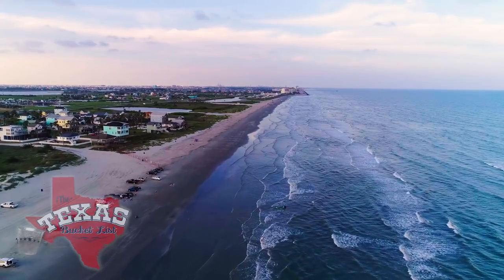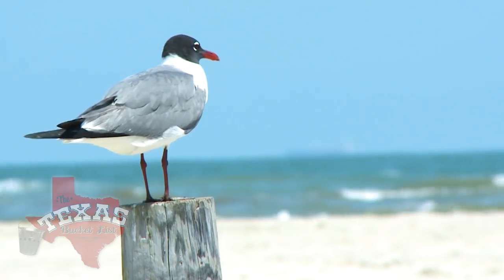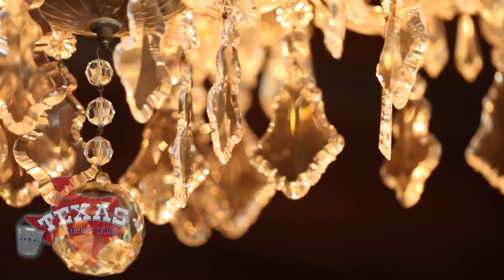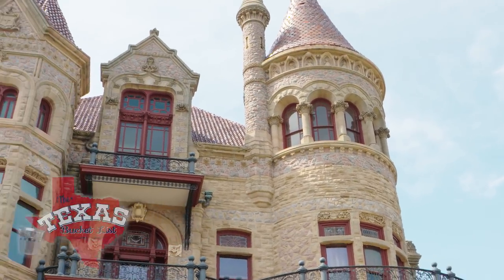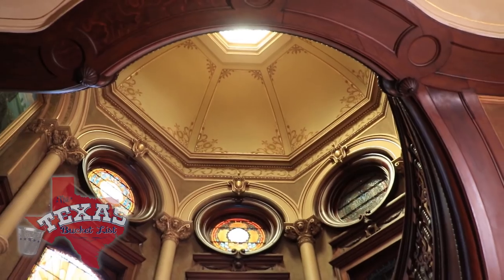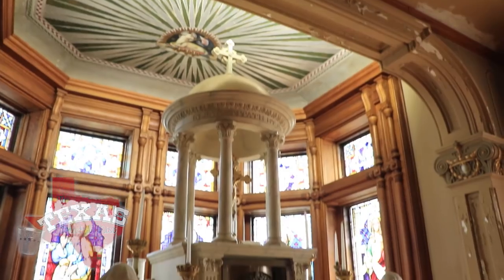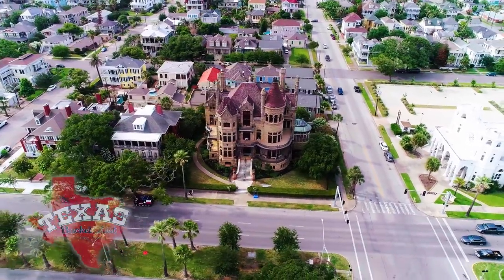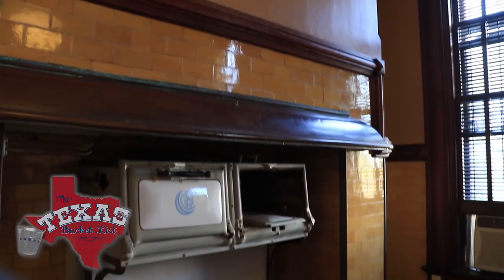The Texas Bucket List - Bishop's Palace in Galveston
Take a tour of this massive home that survived the Great Storm of 1900 with host Shane McAuliffe.